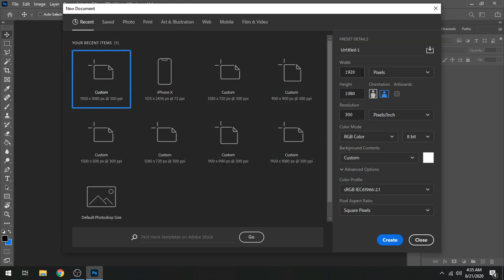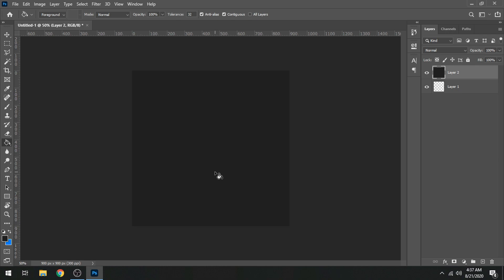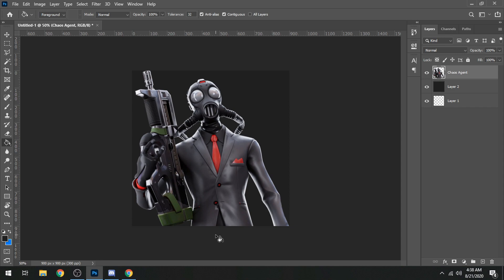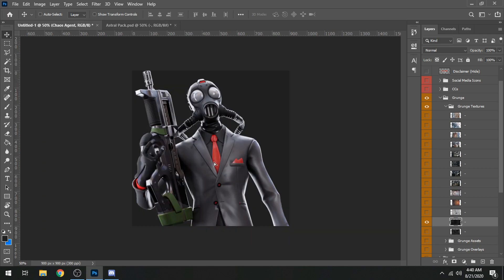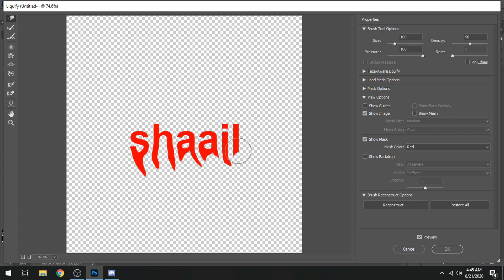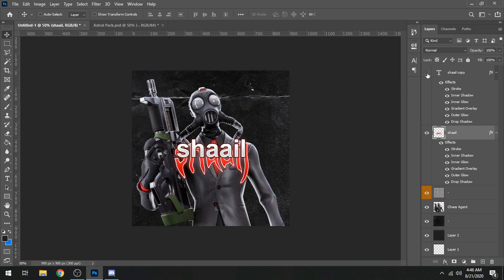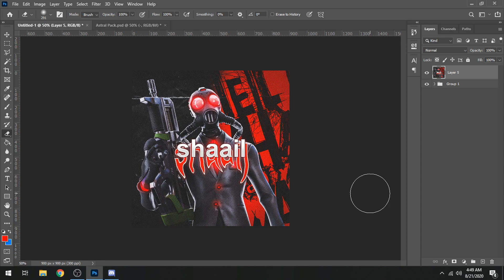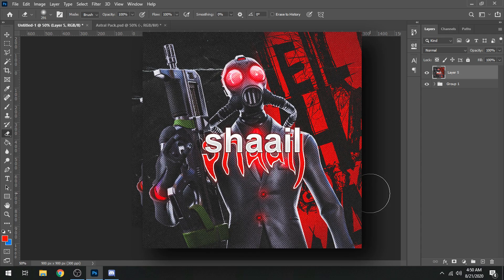Tutorial: How To Make An Aesthetic Fortnite GRUNGE Profile Picture/Logo in Photoshop! 🎨 - FREE PSD!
This is a highly requested tutorial video in which I show you the simplest and easiest way to create an aesthetic looking grunge tthemed Fortnite profile picture in under 15 minutes.

If you would like to support me, use code "Shaail" in the Fortnite item-shop. (AD)

𝐅𝐨𝐧𝐭𝐬 𝐮𝐬𝐞𝐝 ↓
Arial

𝐓𝐢𝐦𝐞-𝐬𝐭𝐚𝐦𝐩𝐬↓
0:00-1:13 - Introduction
1:14-3:25 - Creating the file & background
3:26-4:38 - Putting in the Fortnite render
4:39-6:22 - Adding Textures
6:23-10:33 - Creating Text
10:34-13:05 - Additional Details
13:06-14:00 - Color Corrections
14:01-15:00 - Outro